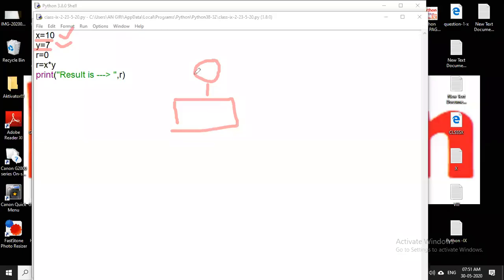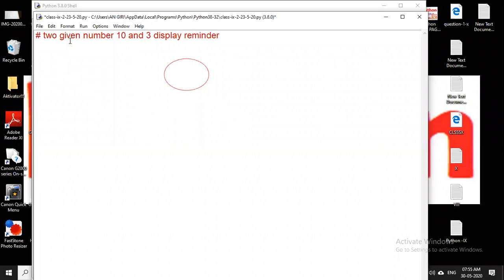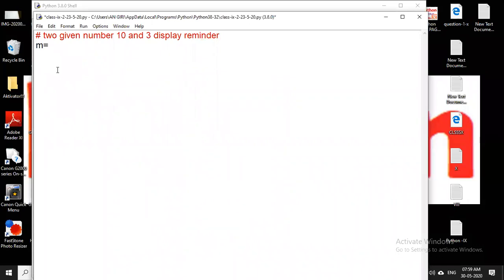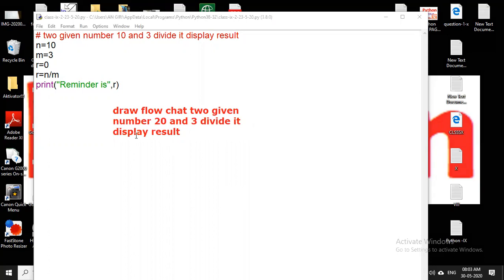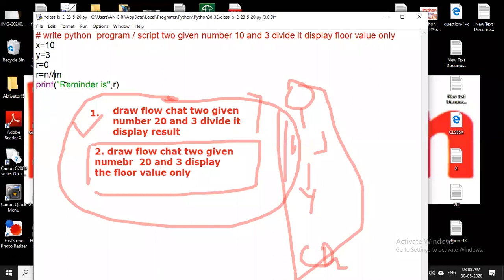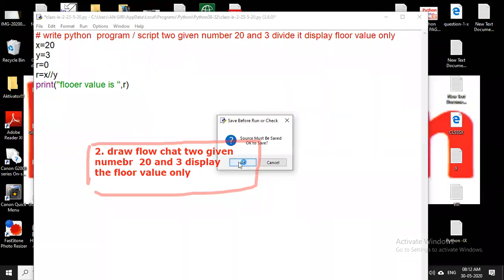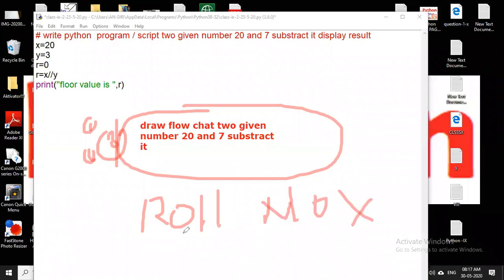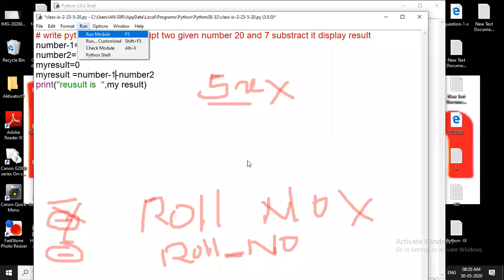Python Script for beginner class IX CBSE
Small Program | Python Script for  beginner  class IX CBSE